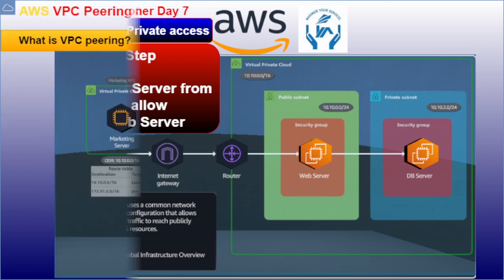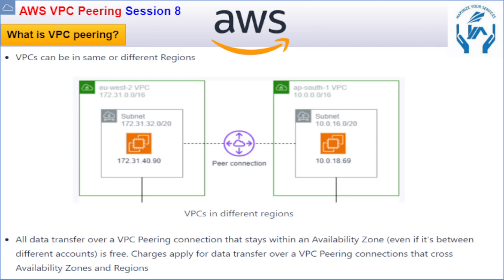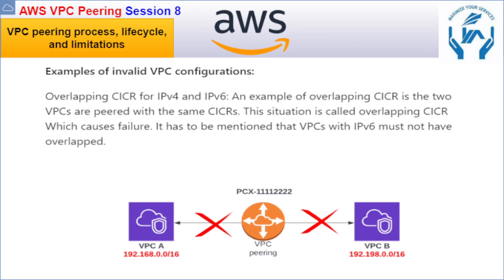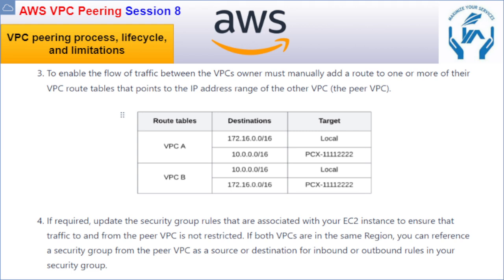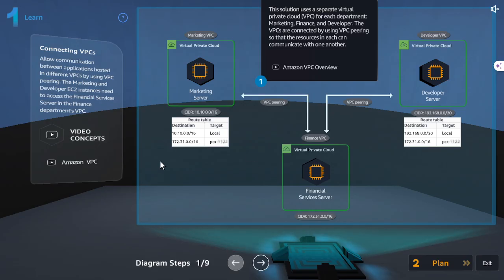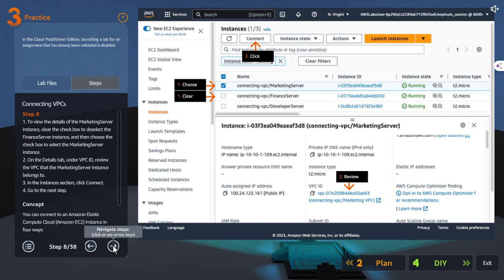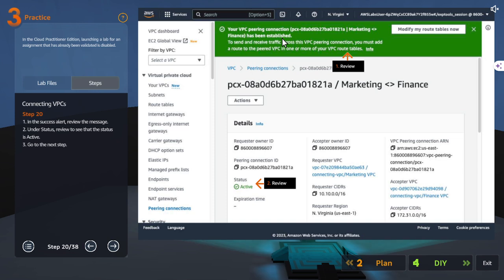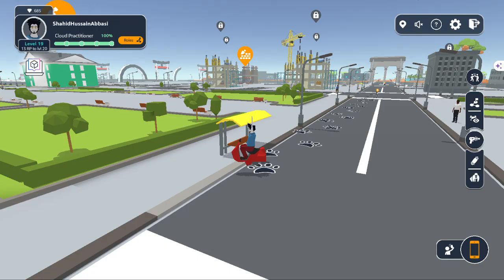aws Cloud Practitioner Tutorial | What is Amazon VPC Peering | How to create VPC peering on Amazon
P9 Cloud Practitioner Tutorial | What is Amazon VPC Peering | How to create VPC peering on Amazon

In the session we will discuss what is Amazon VPC peering in AWS.
A comprehensive session on Amazon VPC Peering (How to connect VPCs) has been shared. The video covers essential VPC concepts and practical use cases. step by step Amazon VPC connecting